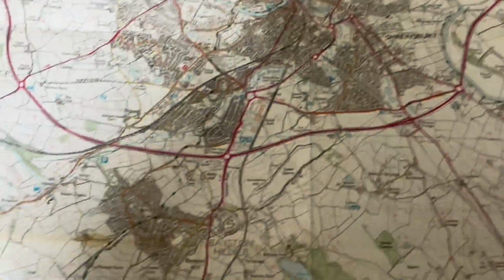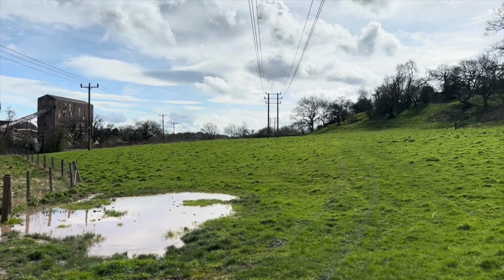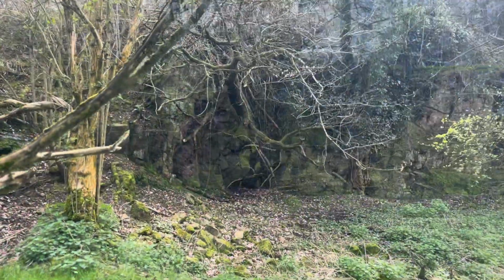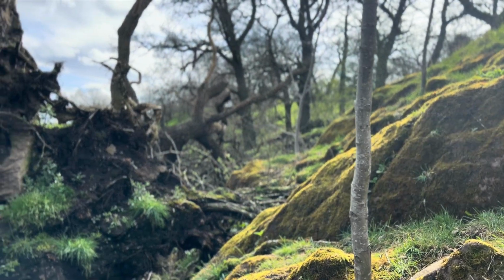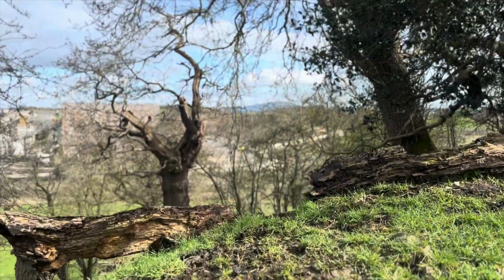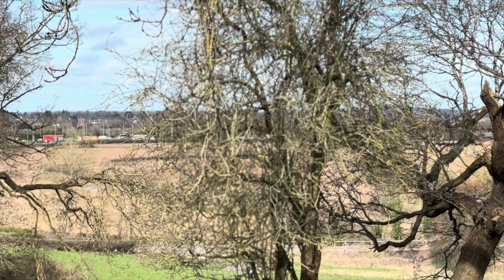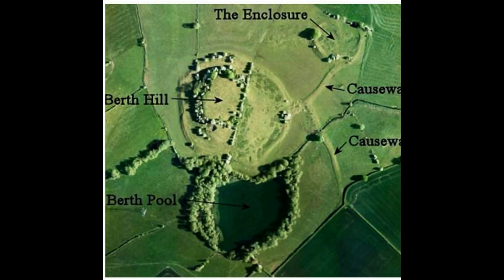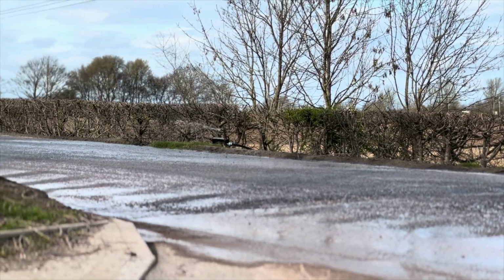Exploring The Burgs Hill-fort, Shrewsbury Shropshire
Join Third Rate content as we explore and investigate this ancient and forgotten hillfort on the outskirts of Shrewsbury.

Neolithic burial ground beneath the ancient Saxon church